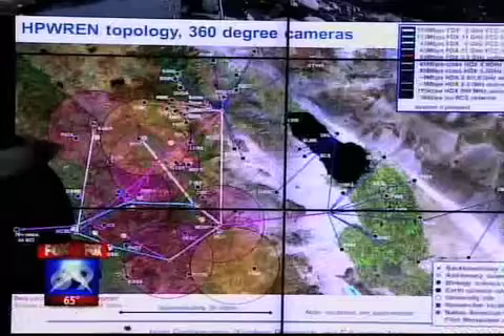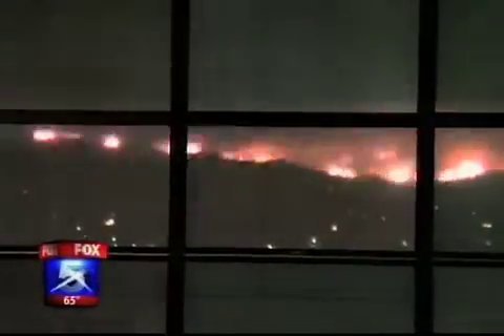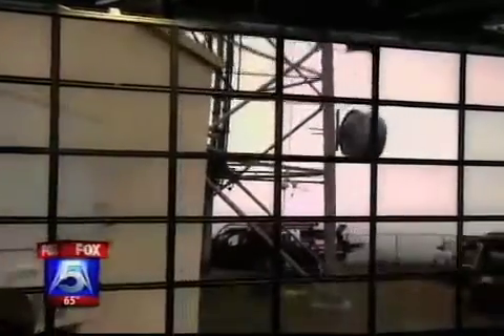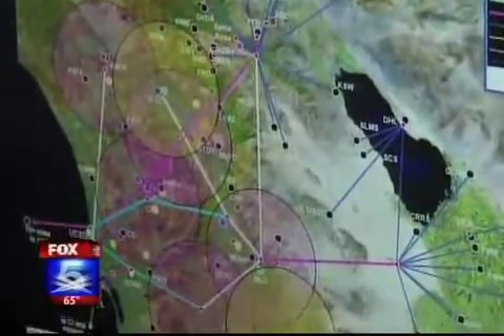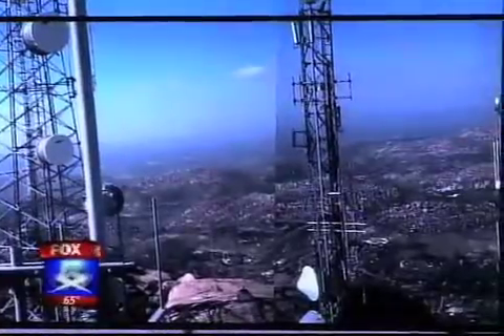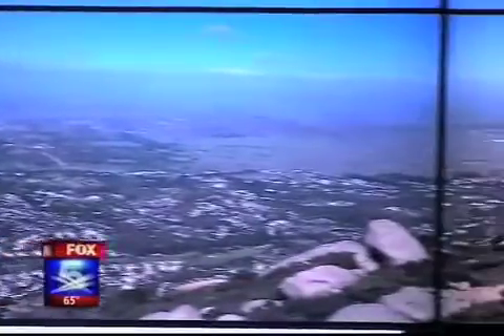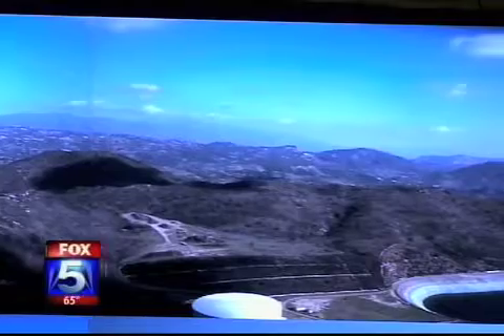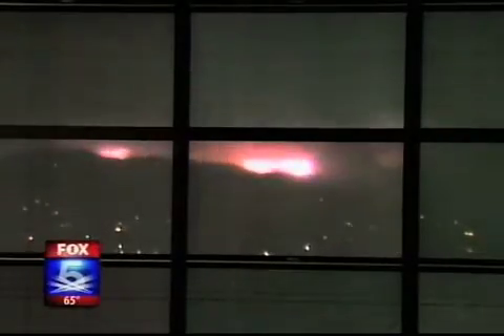New Cameras for Early Detection of Fires in San Diego